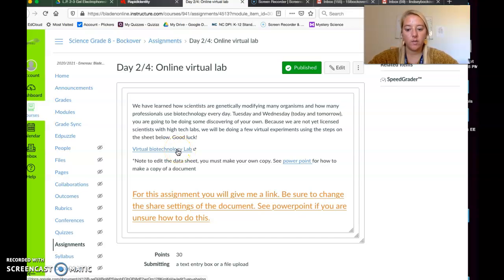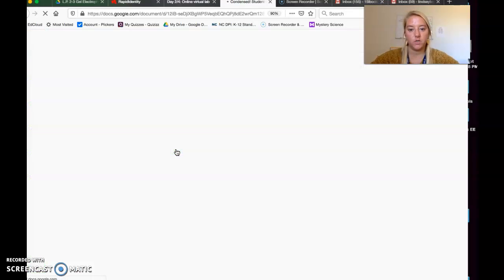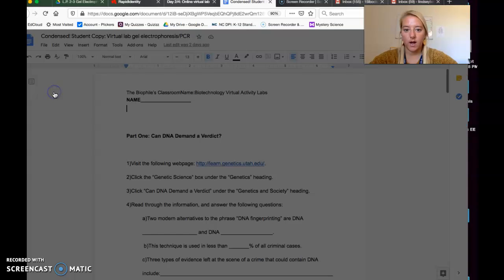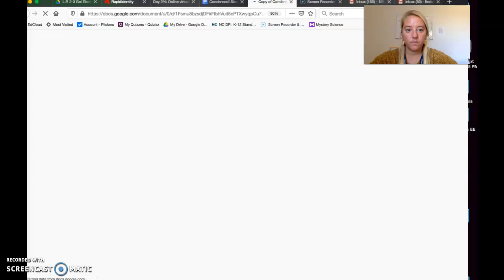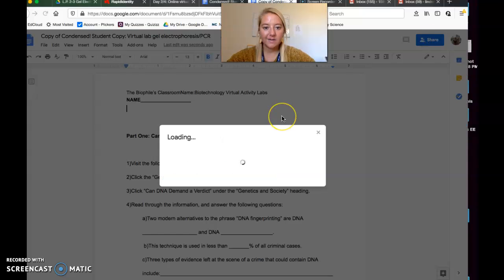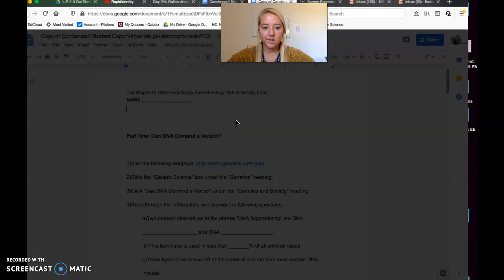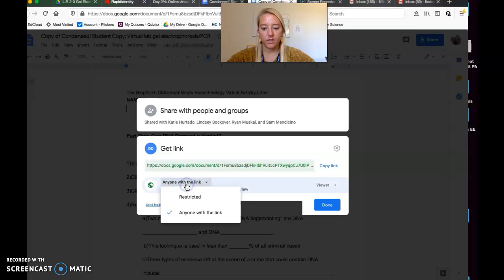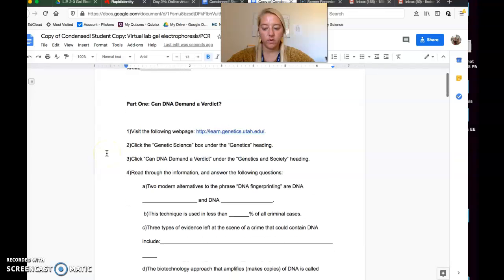Day2/4: Virtual Lab